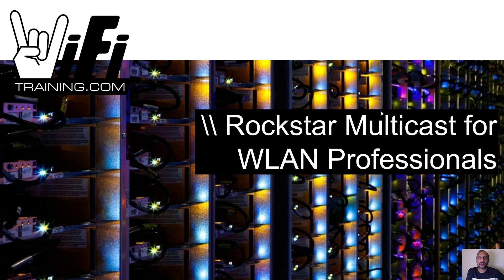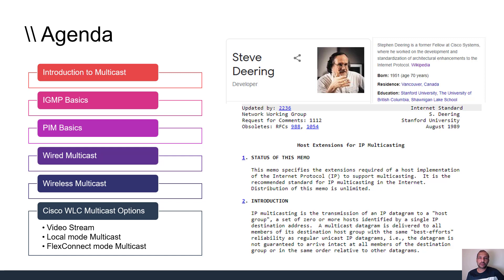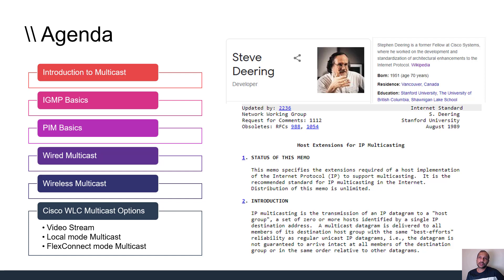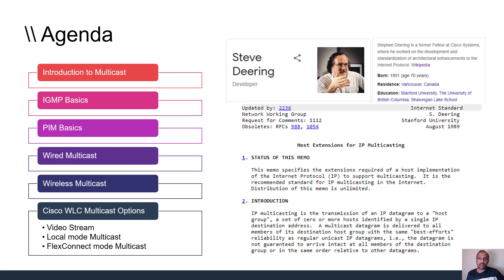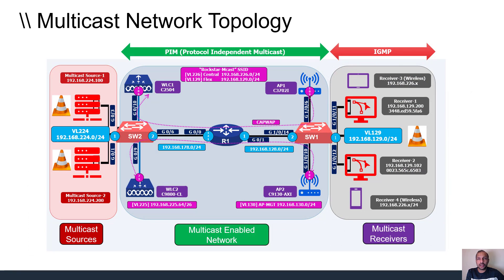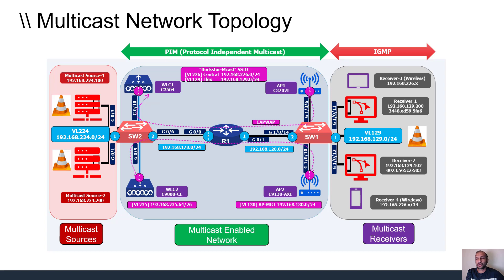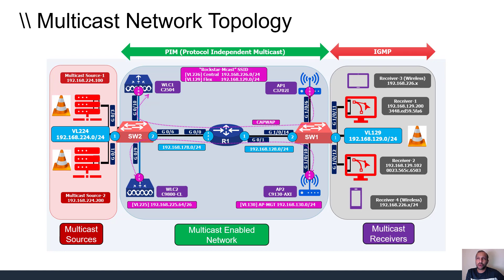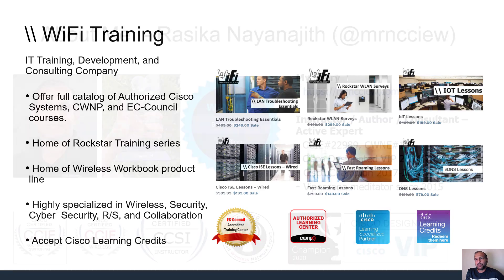Rockstar Multicast for WLAN Professionals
Check out World Renowned, Expert Instructor Rasika Nayanajith, aka @mrncciew cover multicast traffic for  tech professionals. Available at WiFiTraining.com After surveying some of our largest clients, we have found witless pros at all levels struggle with understanding and implementing Multicast on their Wireless Networks. This course is designed to give you the skills to deploy multicast on your Enterprise WLANs like a rockstar!